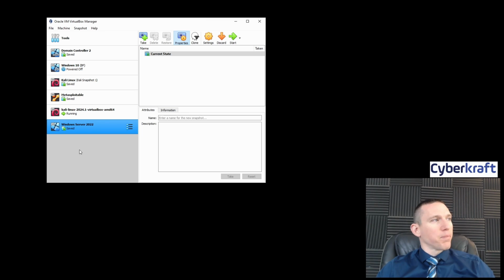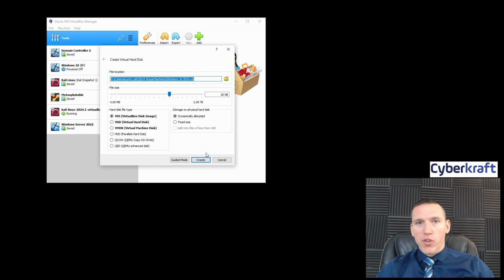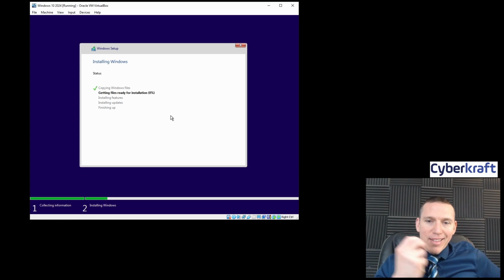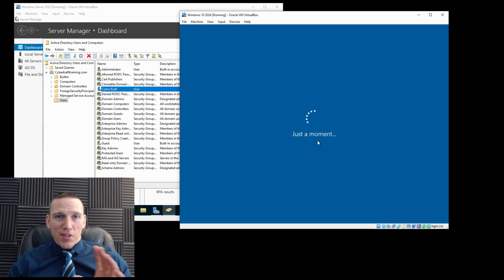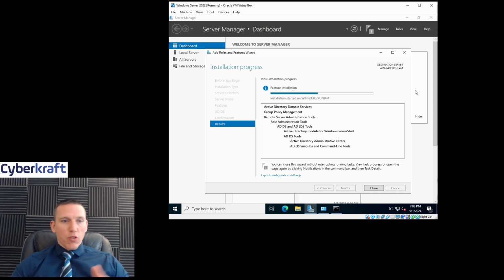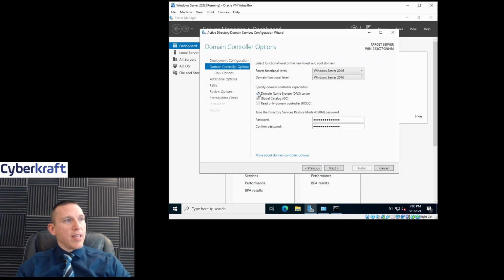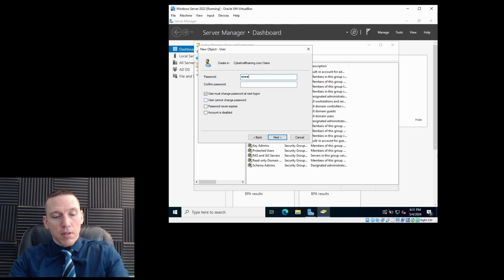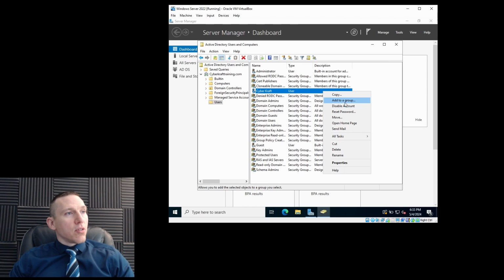How to Build a Cybersecurity Lab Part 3 Installing Windows 10 and Active Directory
First time pass guarantees for all CompTIA, ISC2, ISACA, and EC-Council certifications!

Sign up for our Security+ Complete Self-Paced Course to study for and ace the exam on your own schedule

Our bootcamp includes:
• 40 hours of live instruction over five days of instruction
• 12 practice tests and 6 simulation exams (500+ total questions) to fully prepare you for test day